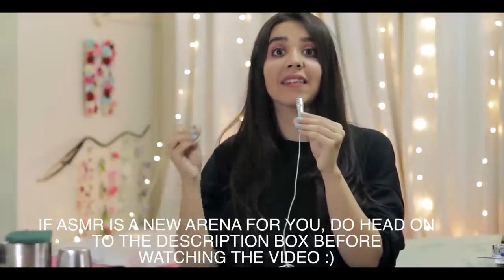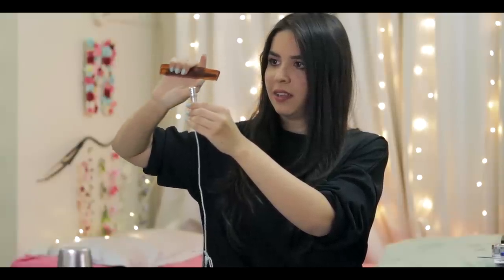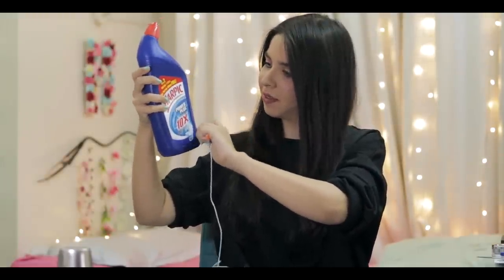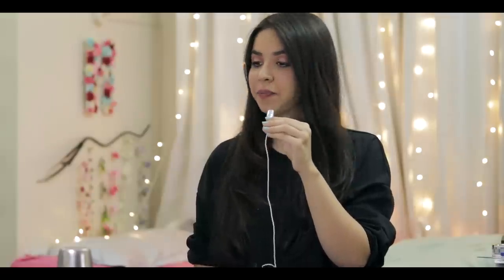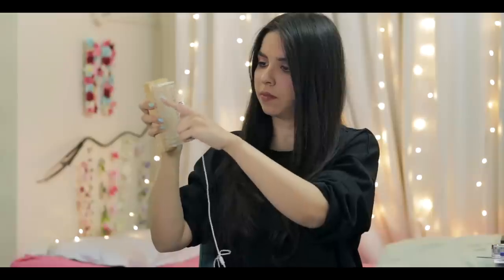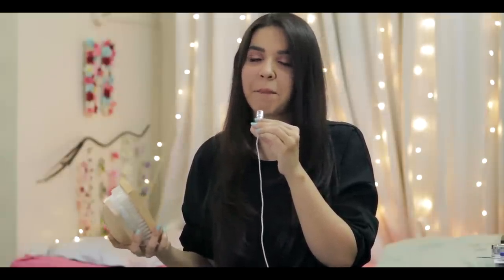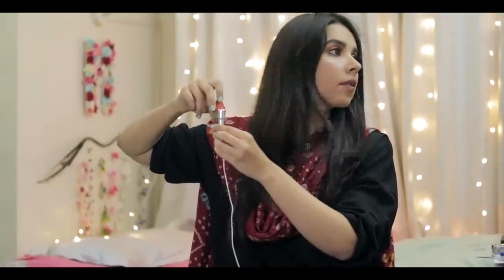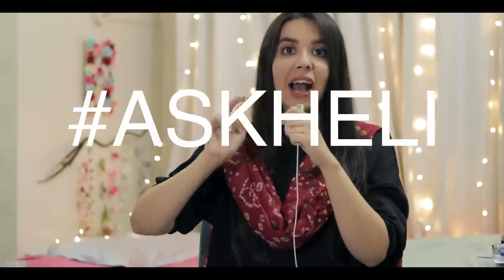ASMR Using INDIAN HOUSEHOLD ITEMS! My First Time | Heli Ved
Autonomous sensory meridian response (ASMR) is an experience characterized by a static-like or tingling sensation on the skin that typically begins on the scalp and moves down the back of the neck and upper spine. It has been compared with auditory-tactile synesthesia and may overlap with frisson.

YouTube searches for ASMR grew over 200% YoY in 2015 and are consistently growing.

Love,
Heli ;)